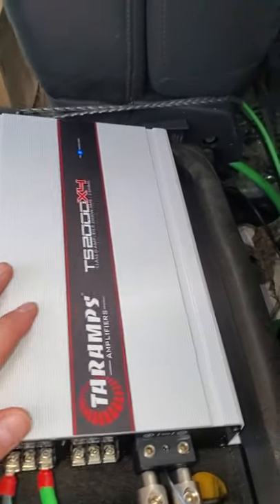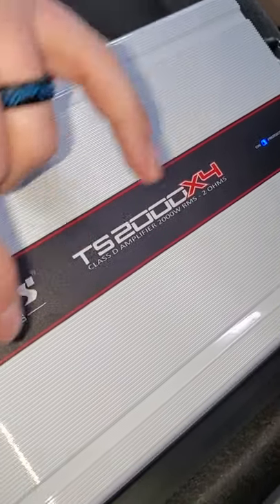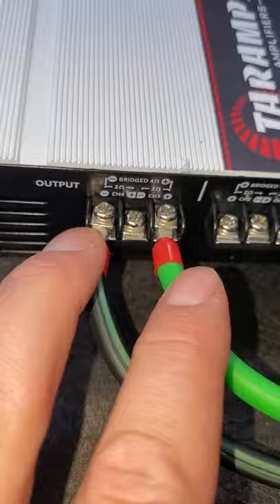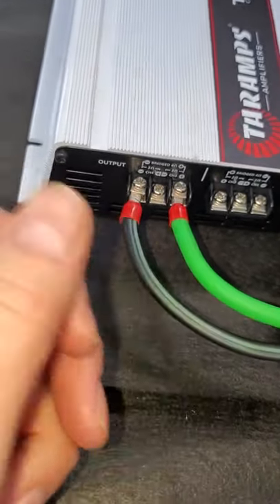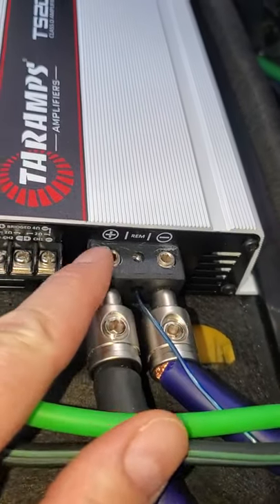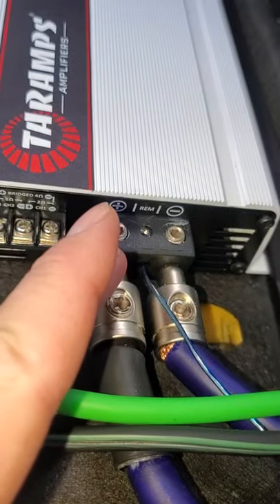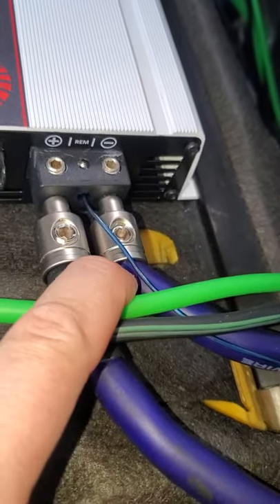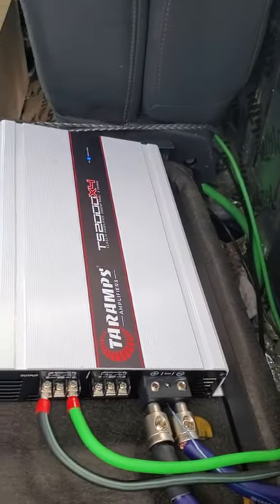New Taramps 2,000x4. four Channel amp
Short # 2

This is a quick "Short" about the new Taramps 2,000 x 4 four channel amp, this thing likes to eat up the juice. I have been running it for about 3 days and it works very well. This is my third Taramps and I have never had any issues with them Some people just hat them but I like them.

Taramps DS 800x2 2 Channels 800 watts RMS Car Audio Amplifier 2 Ohms:

Taramps 4 Channel Car Amplifier – Class D Multichannel Amplifier 1200 Watt:

Taramps MD 1800 Watt Mono block amp:

Taramps Smart 5 BASS 5,000 watts RMS 0.5~2 ohm :